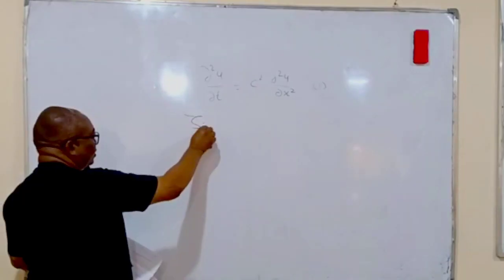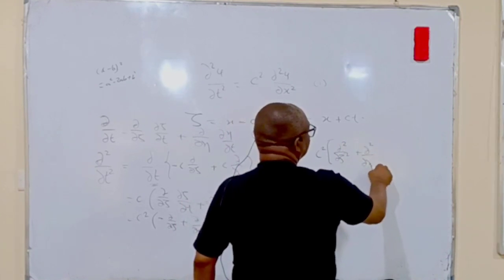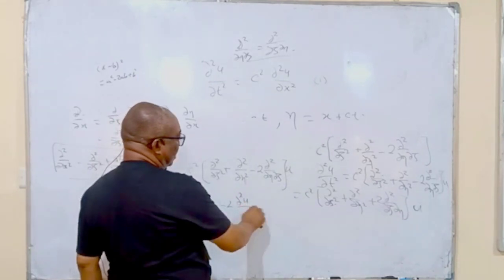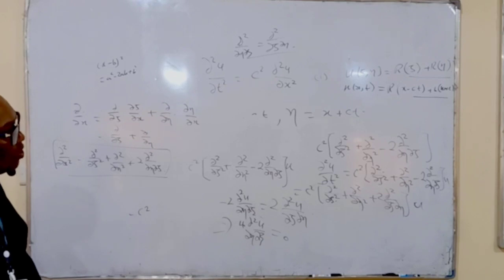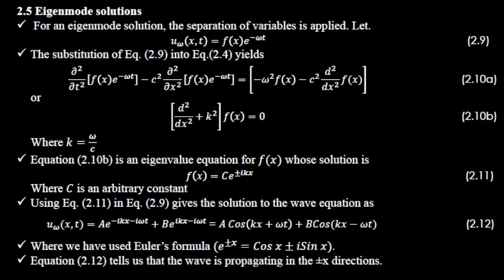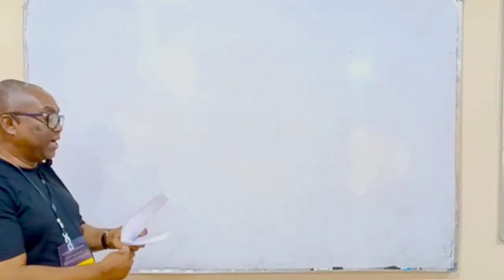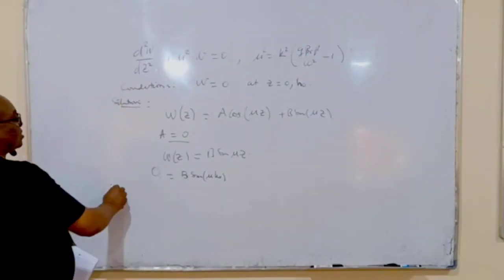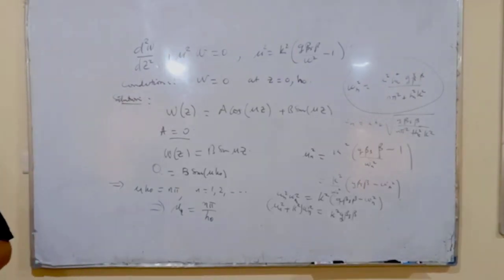MAGNETOHYDRODYNAMIC WAVES (Morning Session Day 2)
MAGNETOHYDRODYNAMIC WAVES WITH APPLICATIONS TO
THE SOLAR ATMOSPHERE
(Professor C. Israel-Cookey)